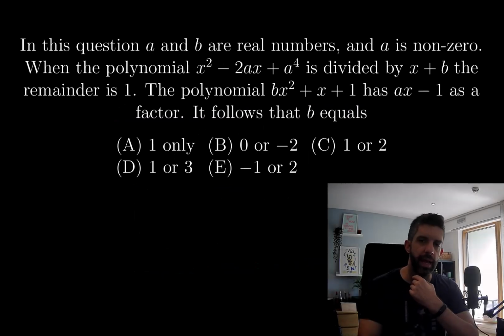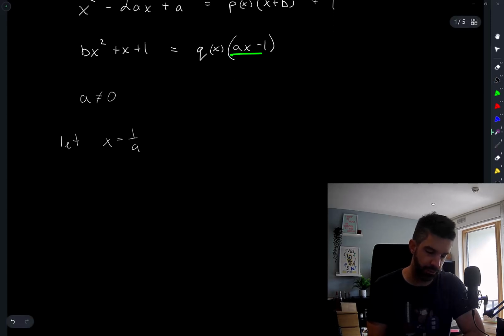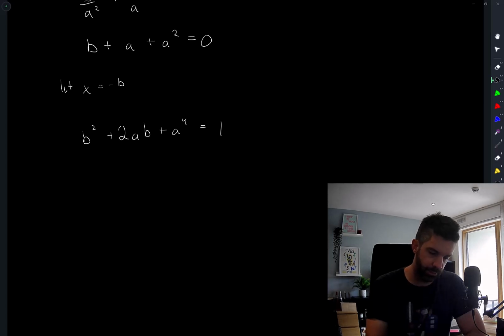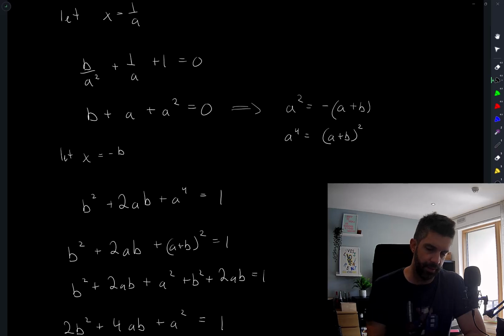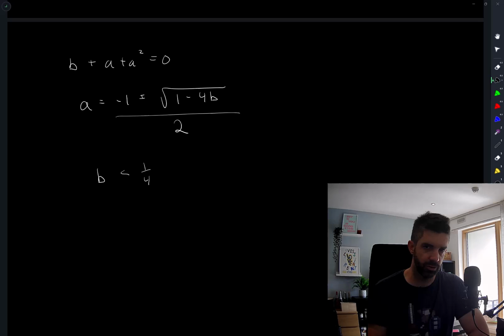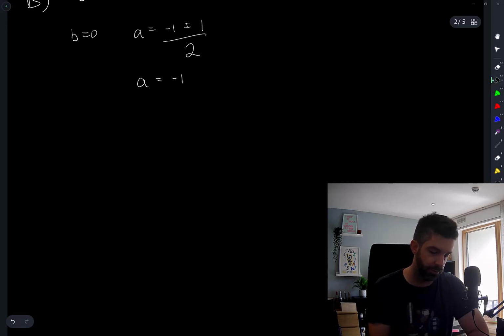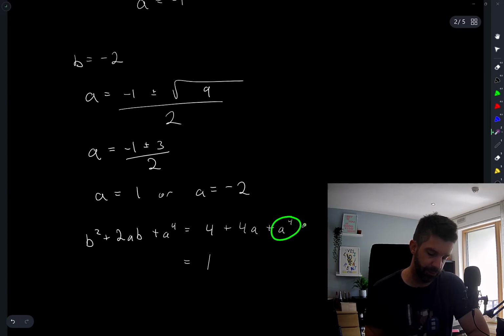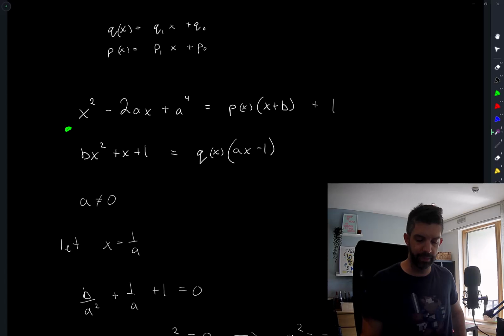Polynomial division with unknowns - Oxford Mathematics Admissions Test 2017